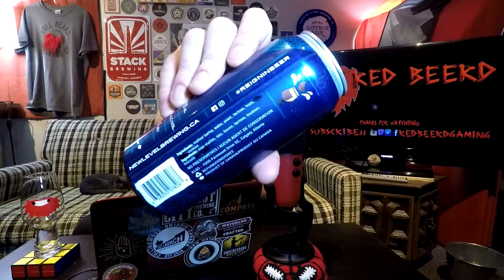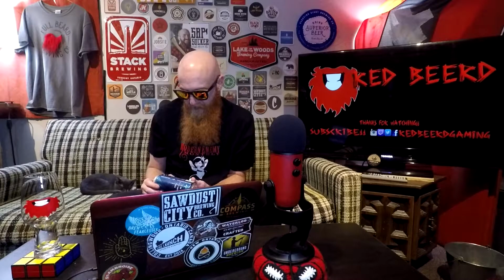New Level Brewing Cookies & Corpsepaint Imperial Stout 8.5% | #1270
Oh my.